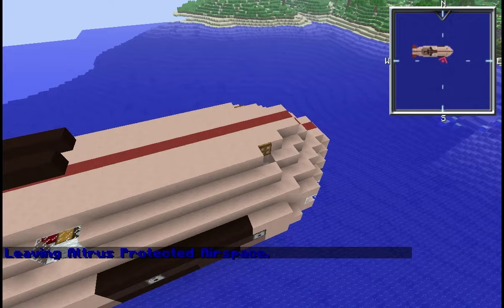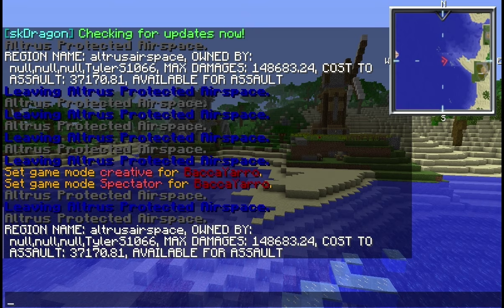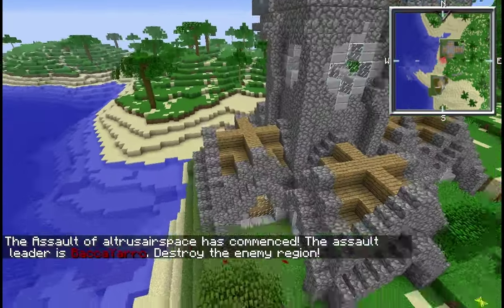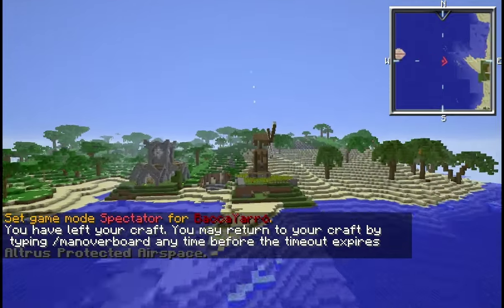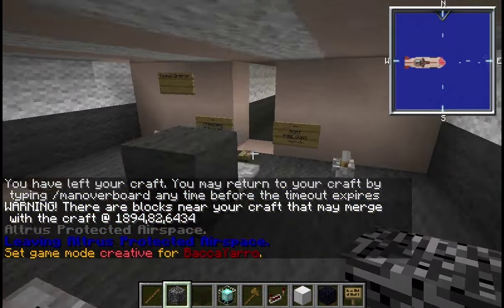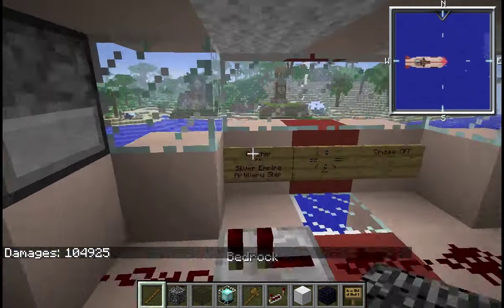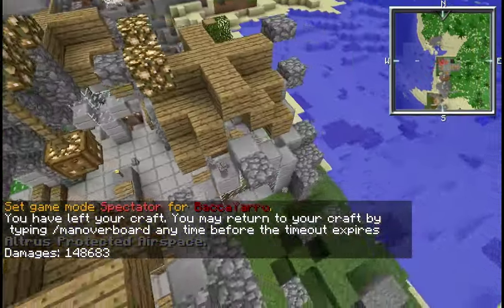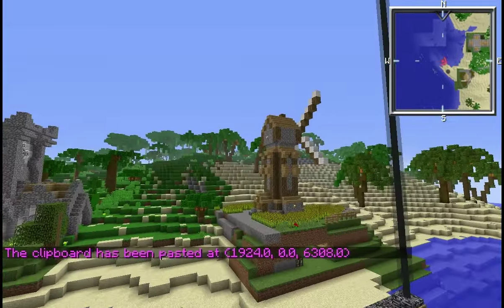Movecraft Update: Assault Teaser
In spite of working on it all weekend, I was not able to complete Assault on time. So I decided that rather leave with another off-week with no video, I would make a vid for what I had.